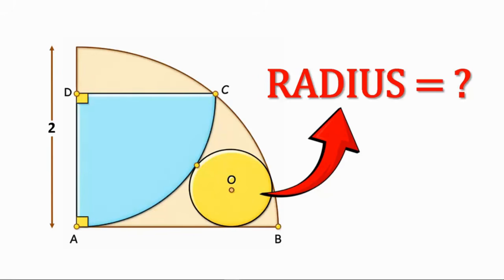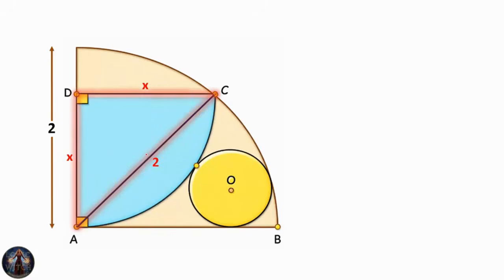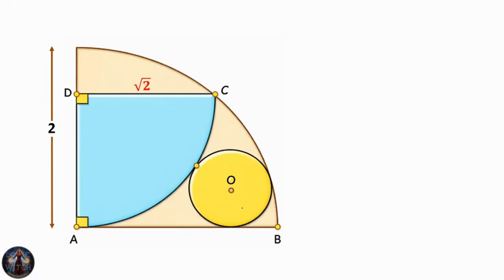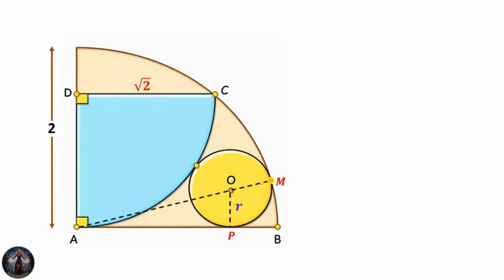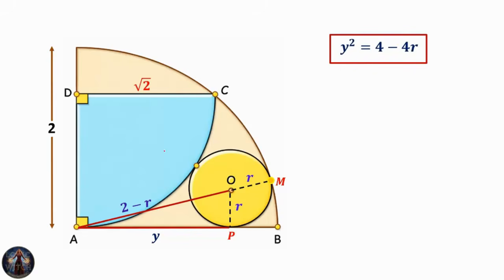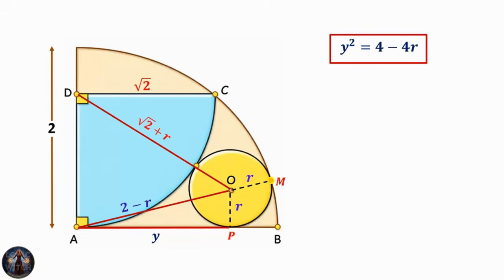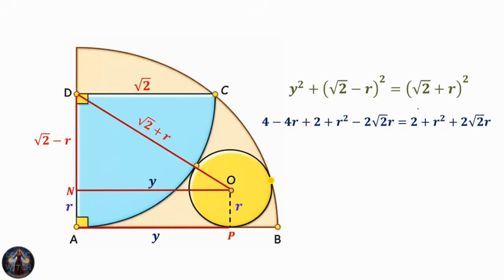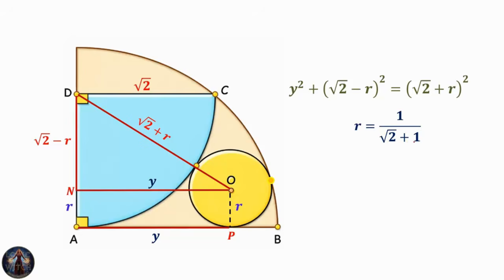Tricky Geometry Challenge | Find the Radius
In this math video I explain how to solve this viral geometry puzzle where you are given with a Quadrant inscribe an another Quadrant and a Circle and we need to find the Radius of that Circle.

In this video, I’ll show you step by step how to approach the figure logically and how to calculate the Radius using Tangent Circles Theorem and Pythagorean Theorem.

Can you solve it before I reveal the final answer?

Can You Solve This ? | Find Circle Radius | Math Olympiad | Radius of Circle | Pythagorean Theorem | Tangent Circles Theorem | Touching Circles Theorem | Harvard University Entrance Exam | This Question frightened 300K+ examinees | Hard Geometry Question | Only 1% of Students Got this Math Question Correct | USA Math | Russia | Logic Witch | AMC Exam Questions